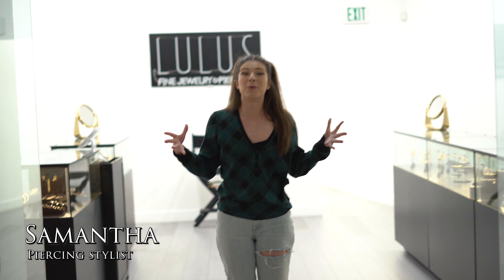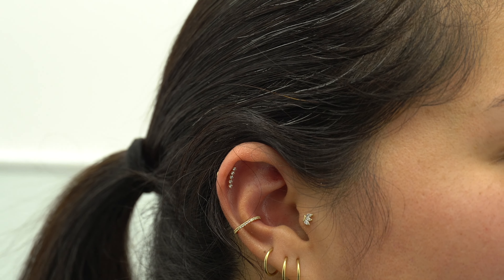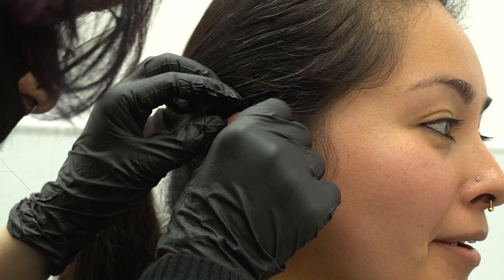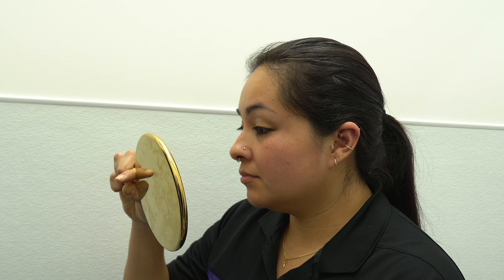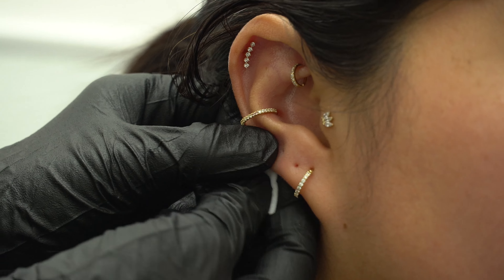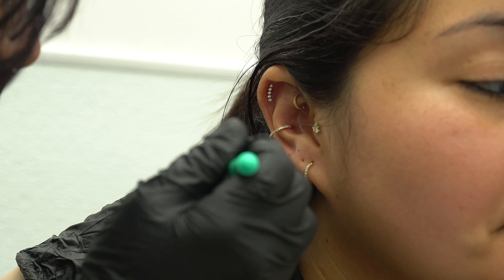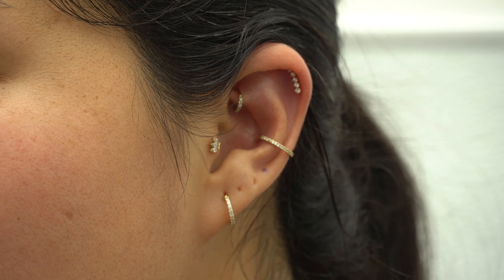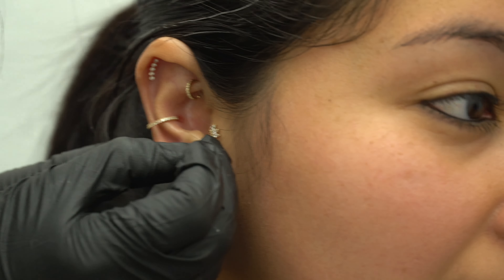Drove 2 States Away For A Complete Ear Makeover *MUST SEE*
We had a client drive out from Arizona to California to get a complete transformation off all her jewelry on her ears and nose. We completely did a over-haul on everything and switch them to 14k gold and added a couple new piercings. This was definitely a process and we captured it all for you guys to see! ↓  Links Below ↓

Our Jewelry:
✨👂14KT Gold Collection